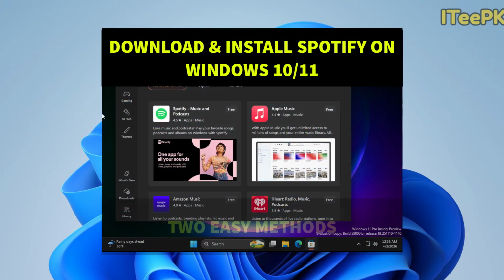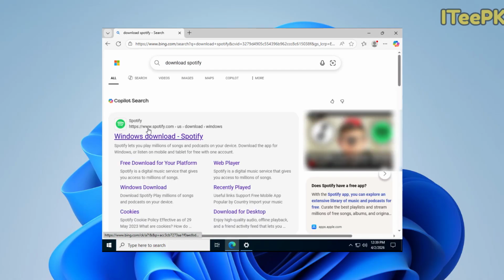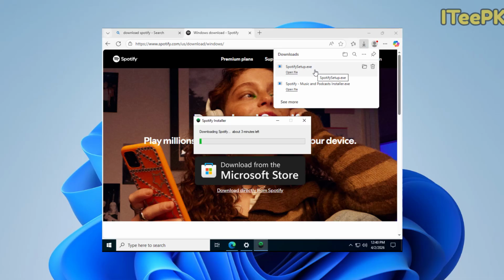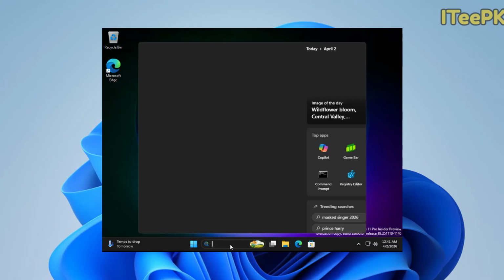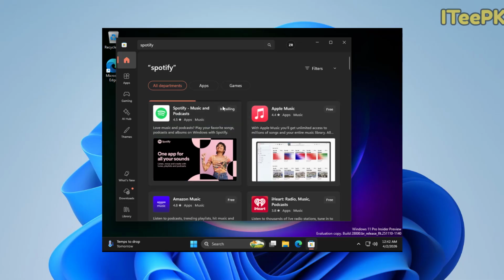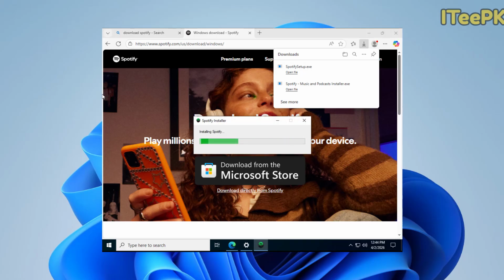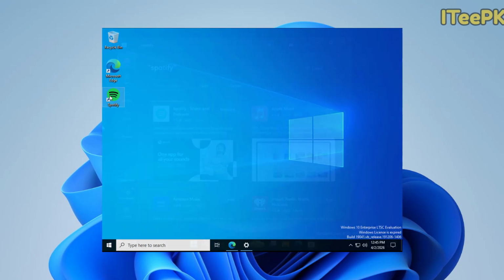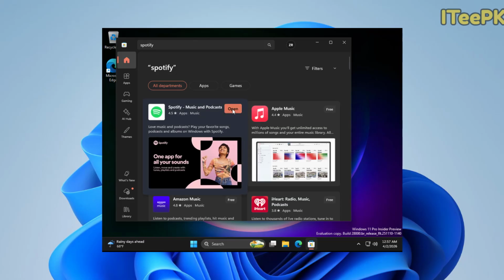Spotify Download Windows 10/11 | Step‑by‑Step Install Guide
Learn how to download and install Spotify on Windows 10 and Windows 11 using two simple methods:
1️⃣ From the official Spotify website
2️⃣ From the Microsoft Store

This step‑by‑step tutorial shows you both approaches so you can quickly set up Spotify on your PC and start streaming music.

👉 In this video, you’ll learn:

How to install Spotify on Windows 10

How to install Spotify on Windows 11

The difference between downloading from the website vs Microsoft Store